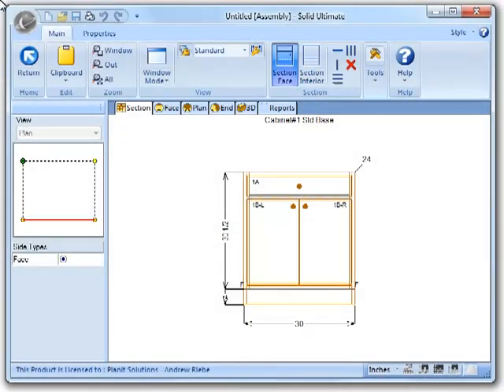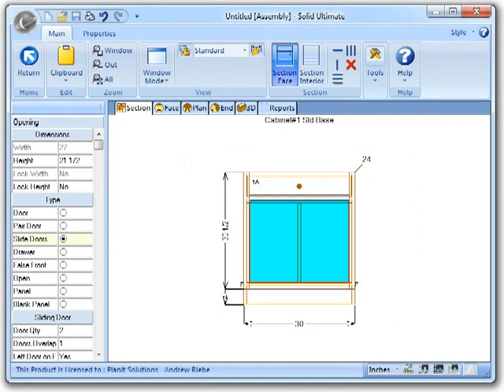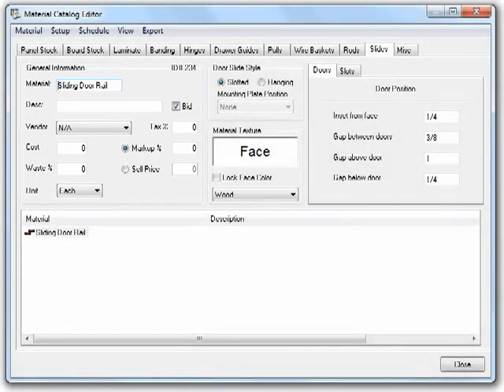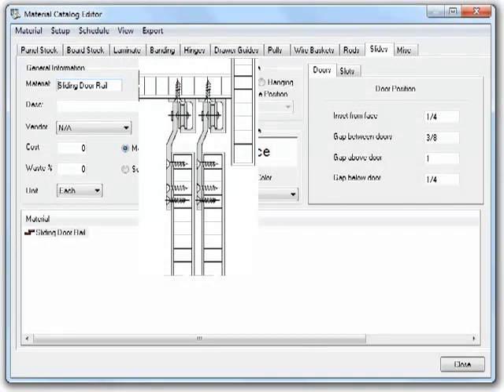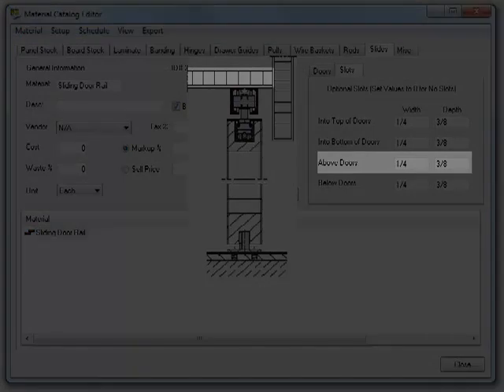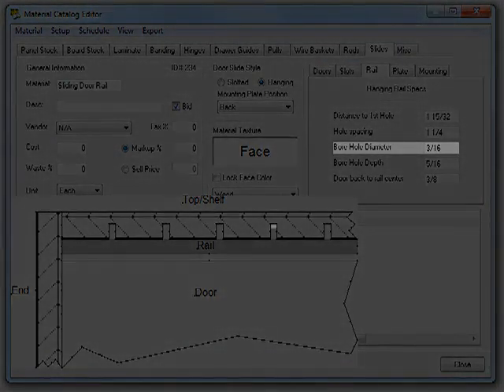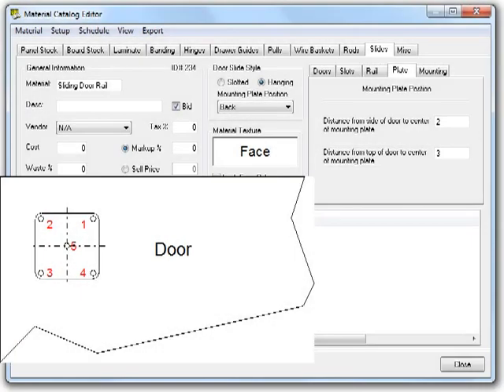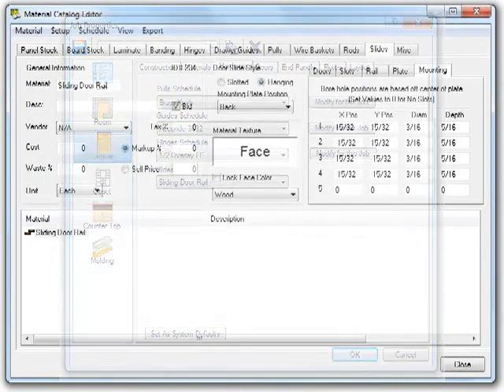Cabinet Vision 2012 R1 Sliding Doors